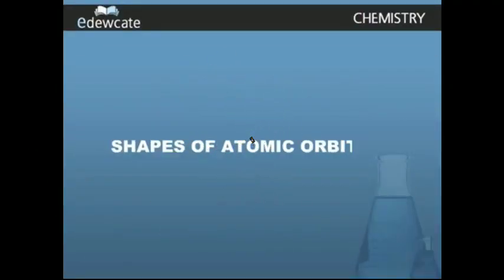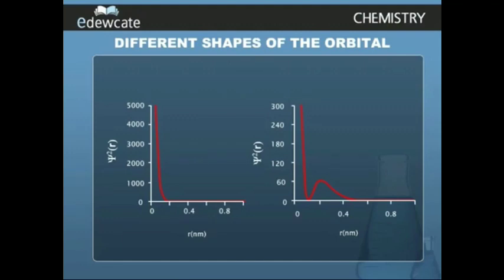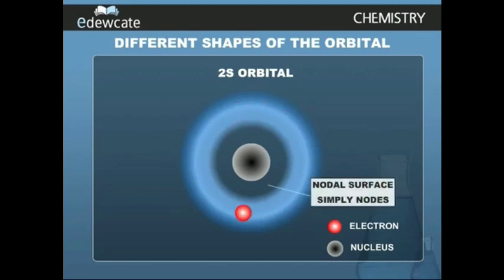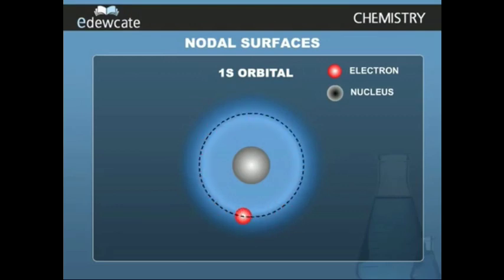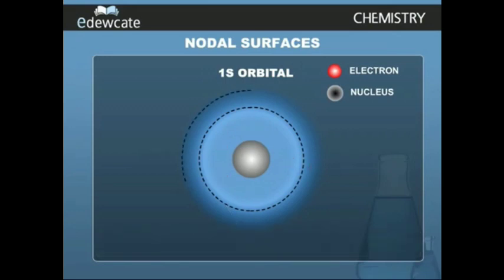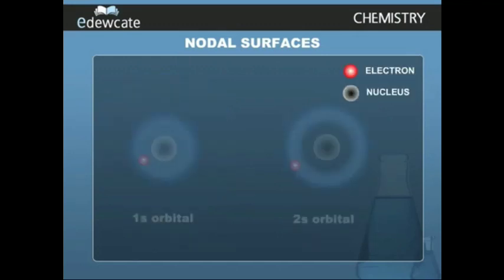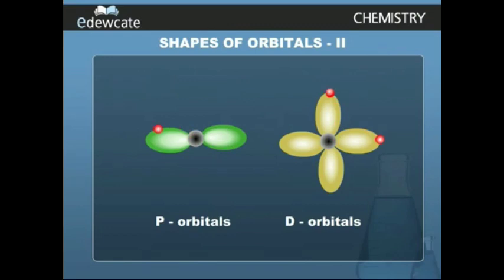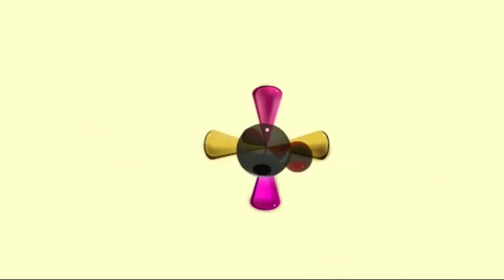XI Chemistry Unit - 2 Quantum Mechanical Model of Atom - Shape of Atomic Orbitals Animation Part -14